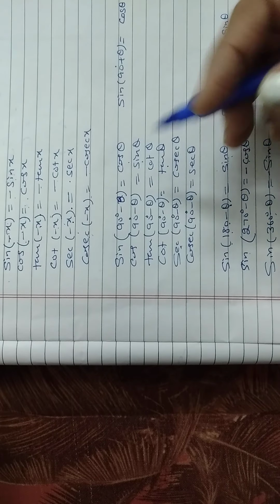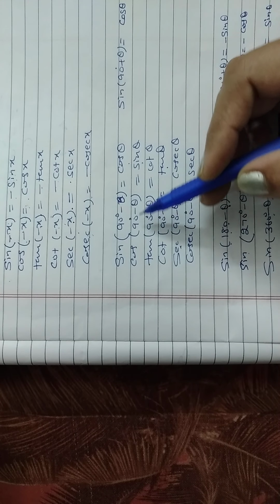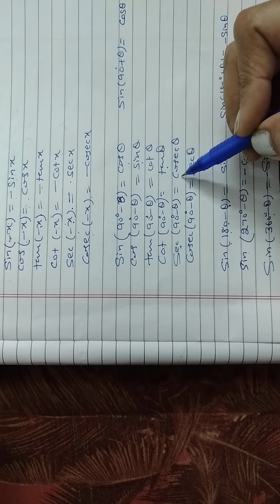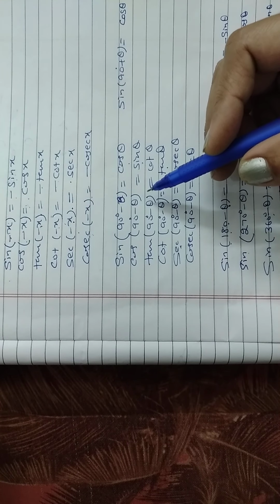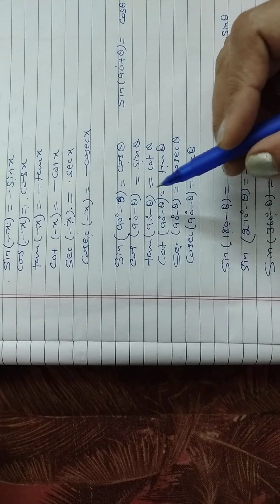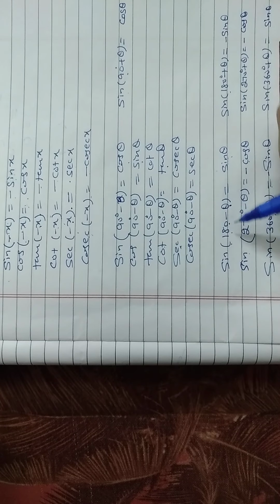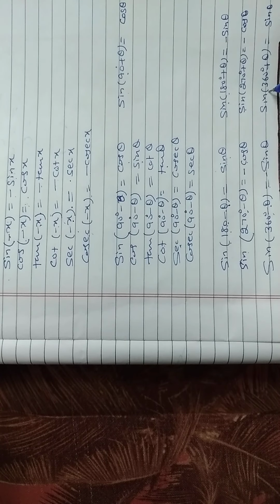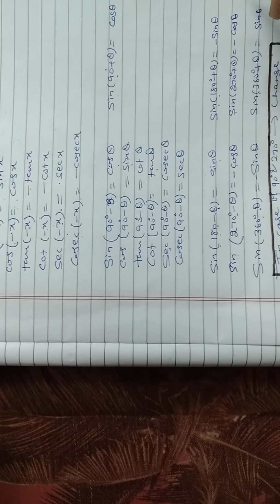Class 11th(Maths)ch.3, Module 4